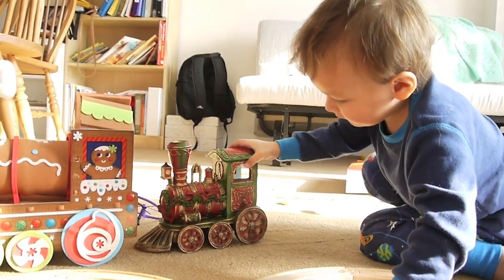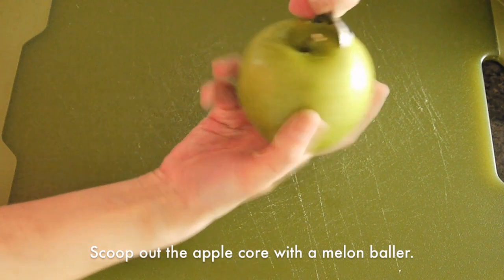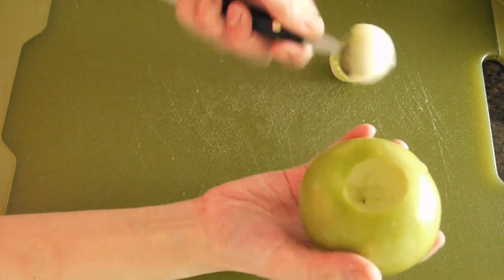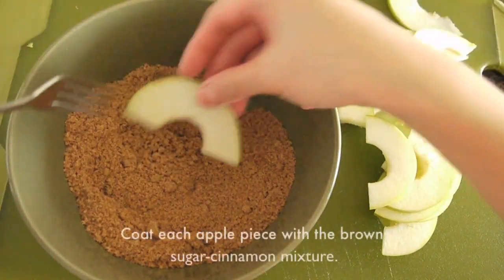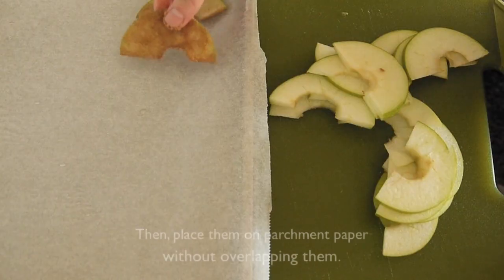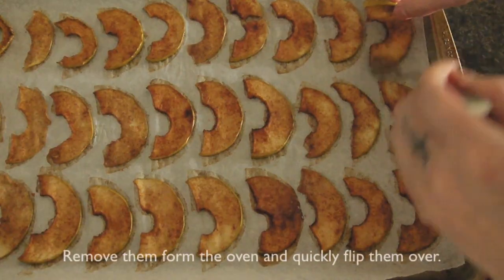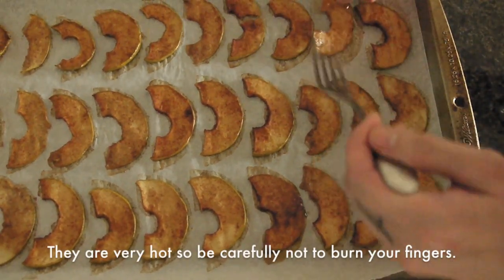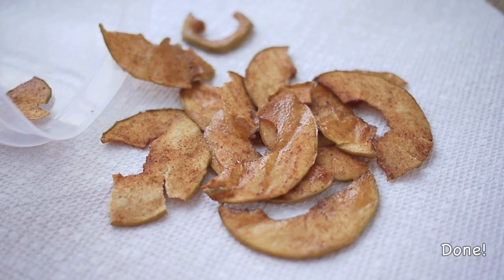焗蘋果脆片 Baked Cinnamon Apple Chips (A wonderful Christmas present!)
Baked Cinnamon Apple Chips 焗蘋果脆片

Ingredients:
2 Granny Smith Apples
1/2 cup BrownSugar
1/2 teaspoon Ground Cinnamon

材料：
2 個   青蘋果
1/2 杯   黑糖
1/2 茶匙   肉桂粉